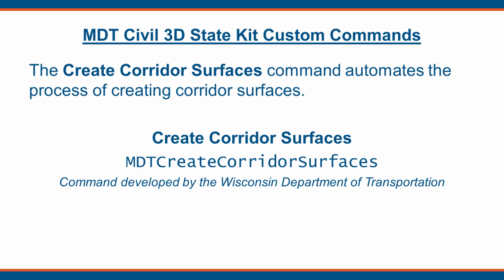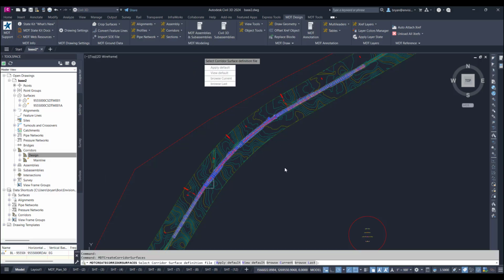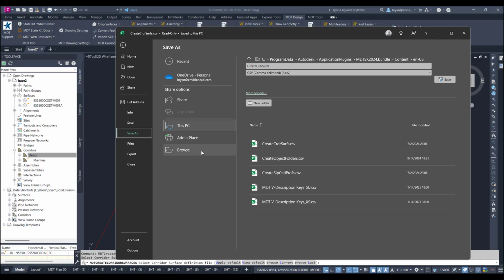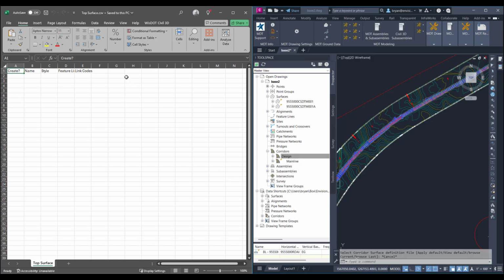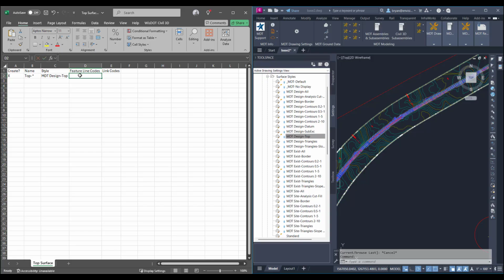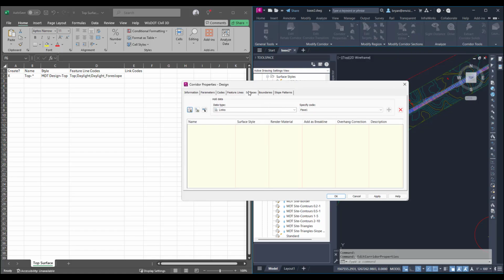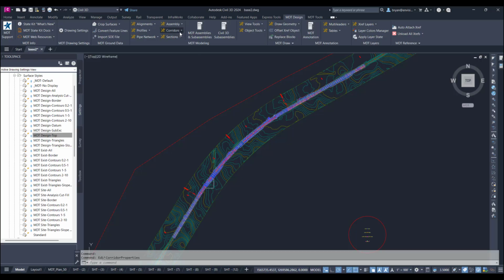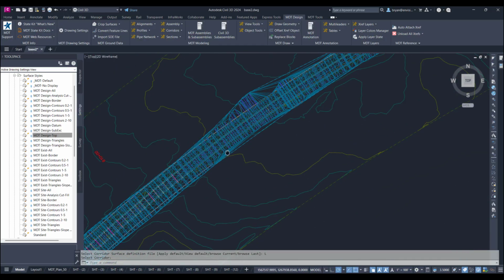C3D - Create Corridor Surfaces